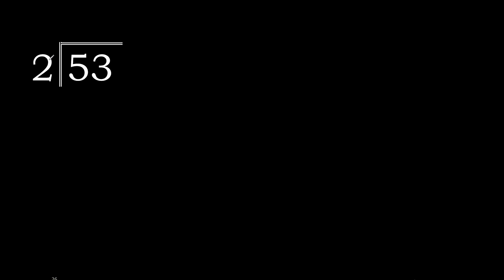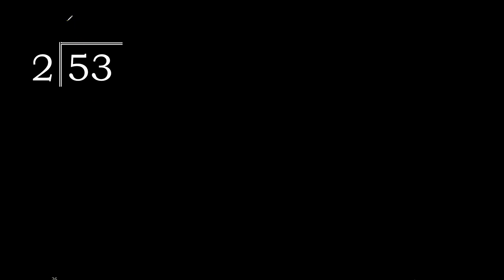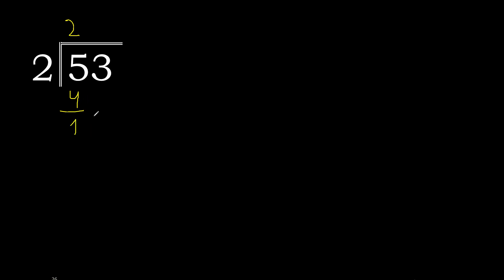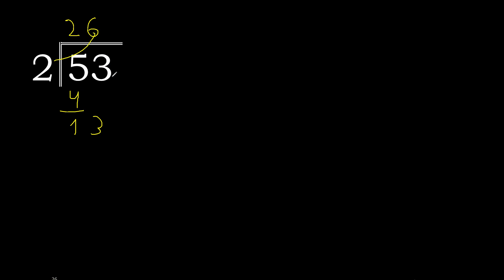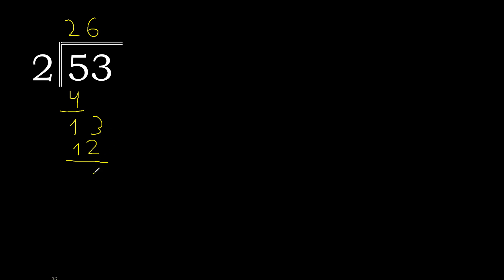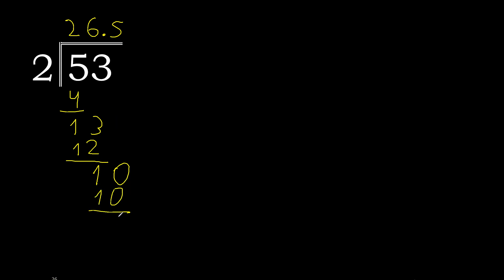Divide 53 by 2 , decimal result . Division with 1 Digit Divisors . Long Division . How to do